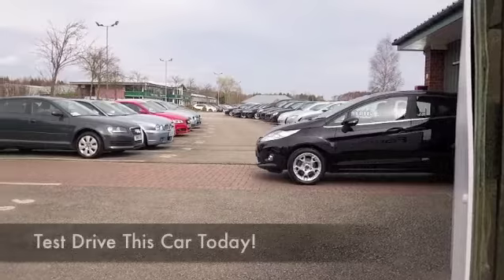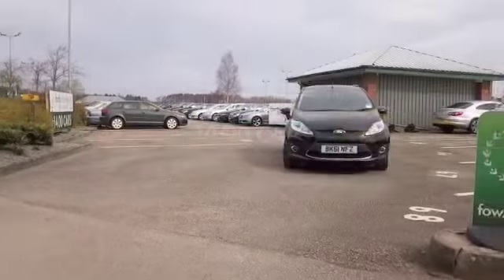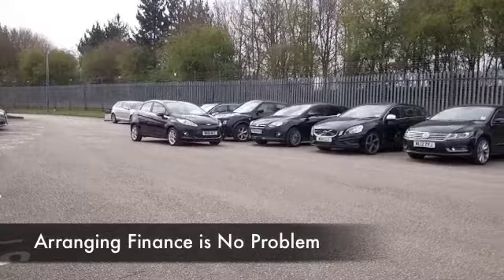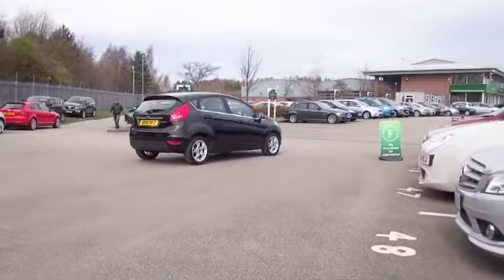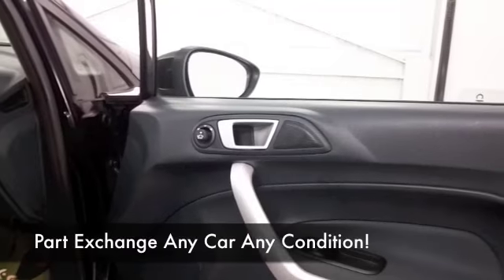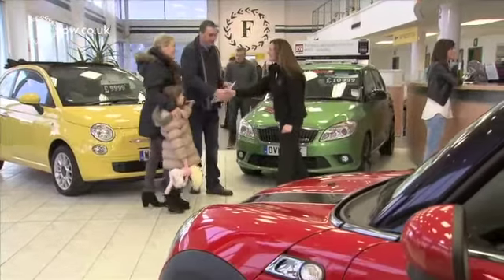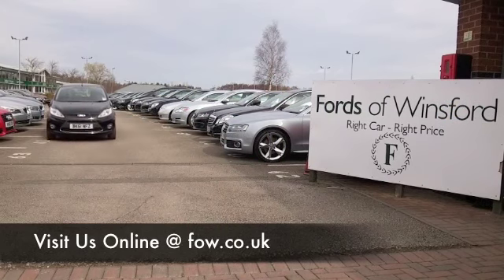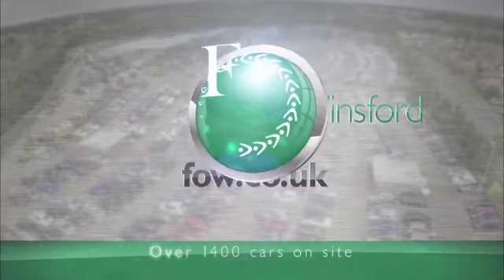FORD FIESTA HATCHBACK (2011) 1.25 ZETEC 5DR [82] - BK61NFZ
DETAILS:
First registered: 14/11/2011
Current mileage: 20650
Registration: BK61NFZ
Colour: BLACK

FEATURES:
front electric windows, remote central locking, cloth interior, all round airbags, air conditioning, pas, abs, alloy wheels, metallic paint, cd, traction control, parcel shelf present, hand book present, bluetooth, DAB radi

This used car is for sale at Fords of Winsford Car Supermarket in Cheshire, UK